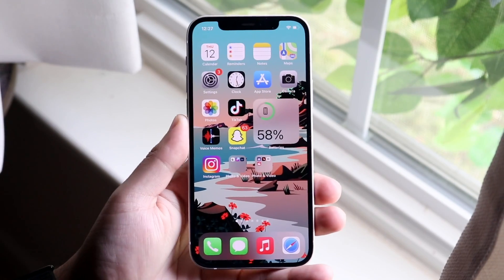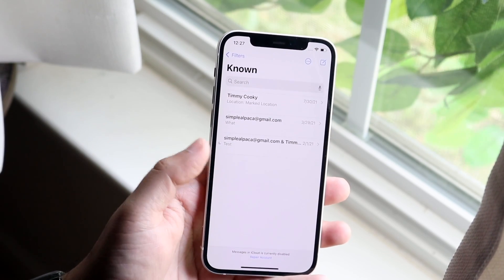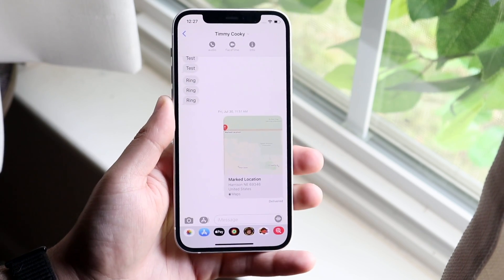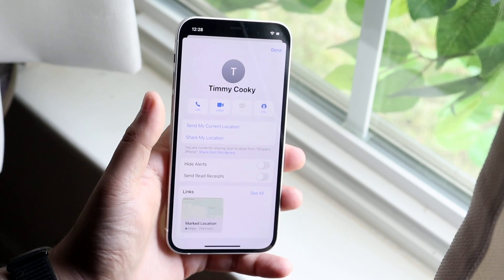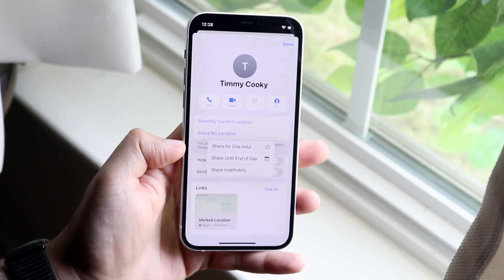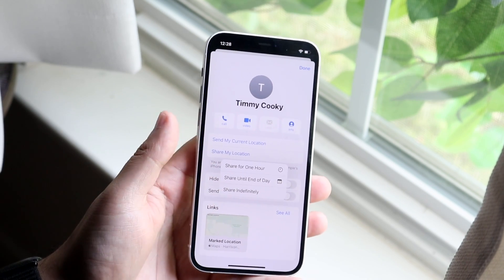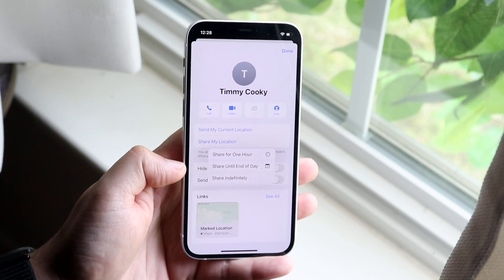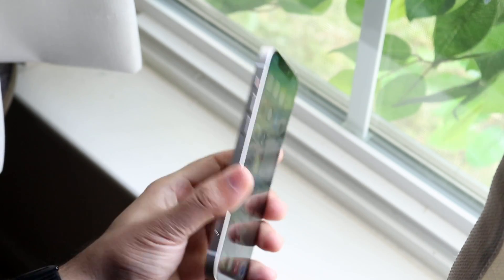How To Share Location On iMessage! (2021)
Here is exactly How To Share Location On iMessage! (2021)